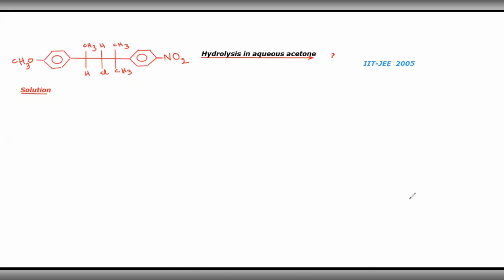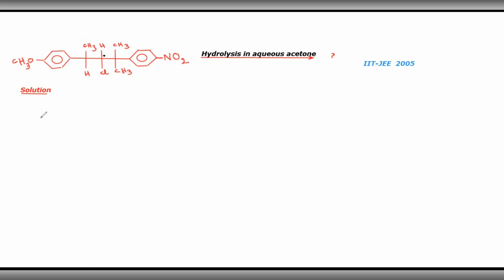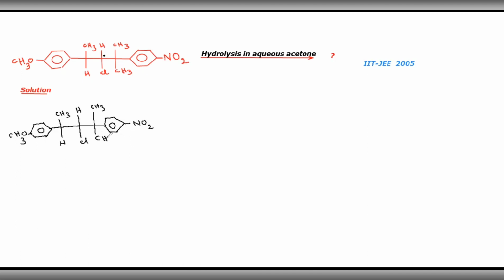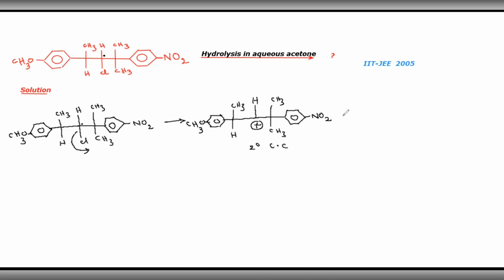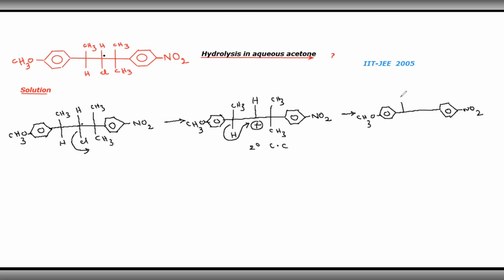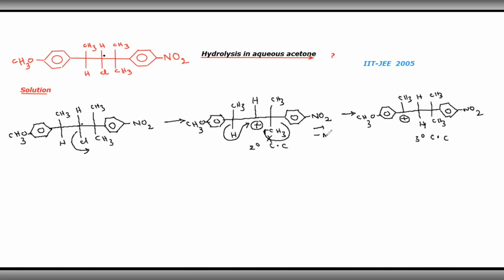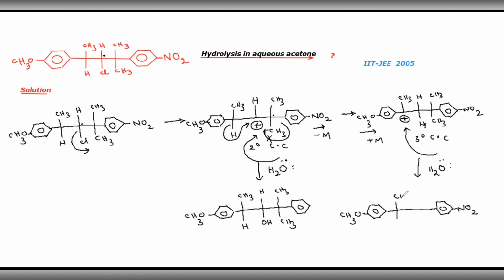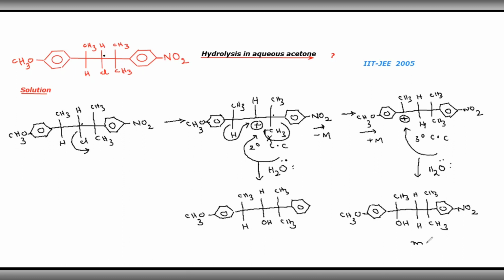IIT-JEE Question on Nucleophilic Substitution.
This question came in IIT-JEE 2005.This question includes two concepts.They are Nucleophilic Substitution and Rearrangement of carbocations.Rearrangement of carbocations is key concept in Organic chemistry,as in many reactions carbocations are intermediates.The formed carbocation rearranges in to more stable one before giving product.

Solutions for IIT-JEE and NEET Questions By VENU Sir(VENU MASANAM)(Guinness World Record Holder in Chemistry Lecture), Director VM CHEISTRY Classes,Hyderabad.
VENU Sir is highly expertised in teaching IIT-JEE &  NEET chemistry with more than two decades of experience.